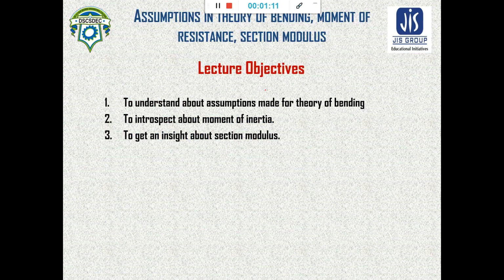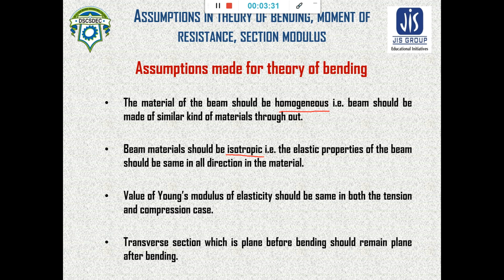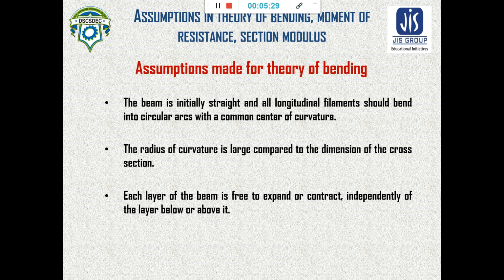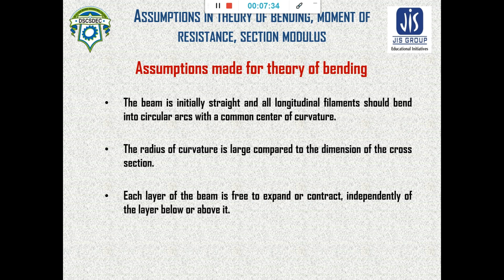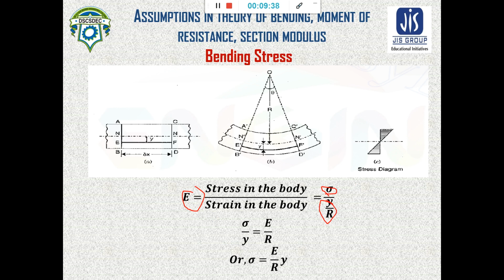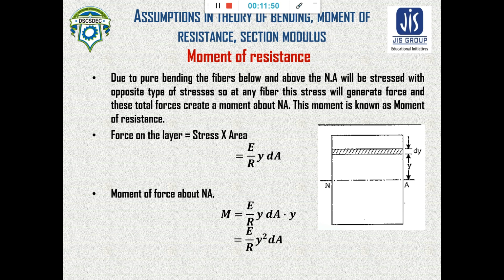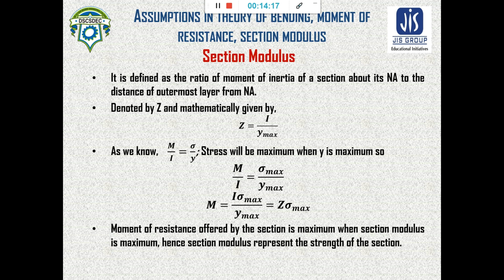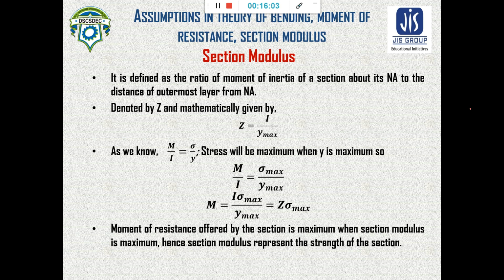Lecture 5: Assumptions of theory of bending, Moment of resistance section modulus